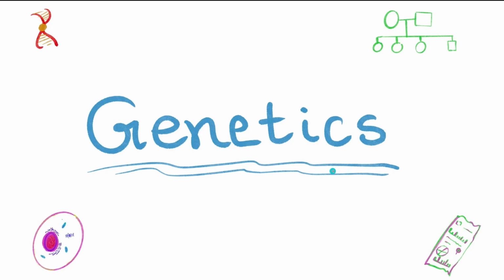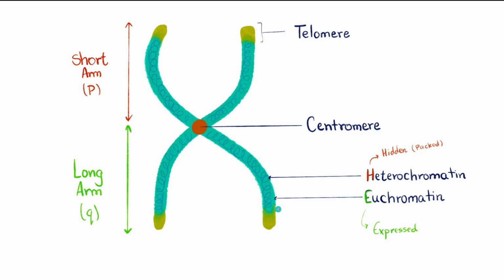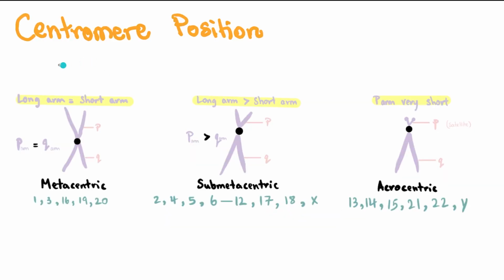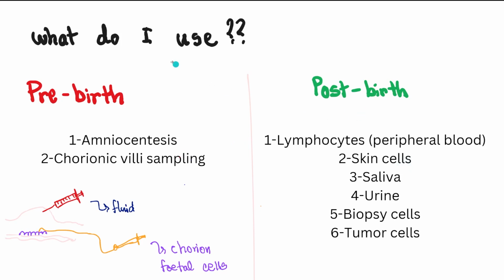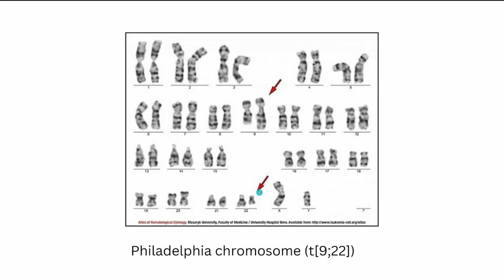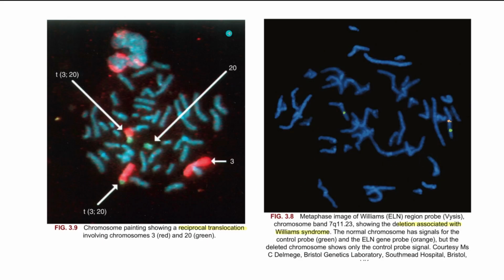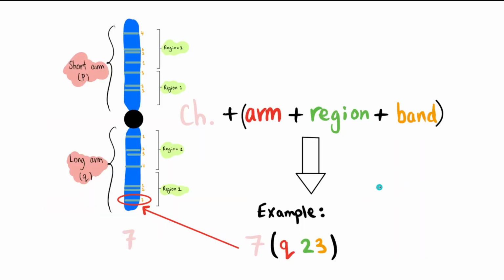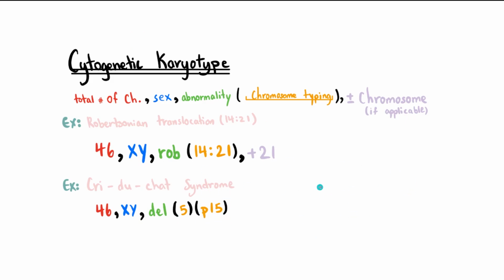Genetics - Chromosomes (part 1)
Medical Genetics Explanation of Chromosomes Structure

Next video (part2) will explain Chromosomal Abnormalities.